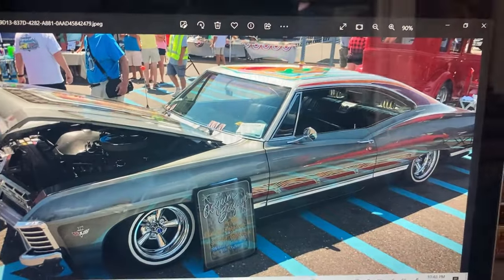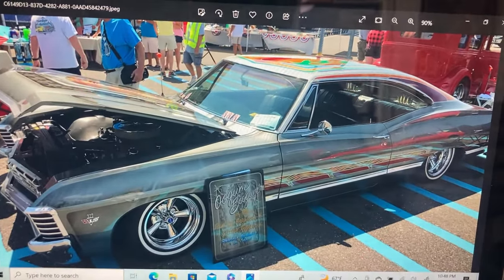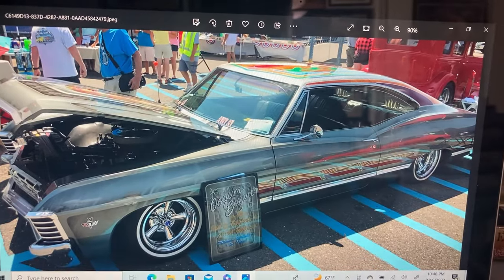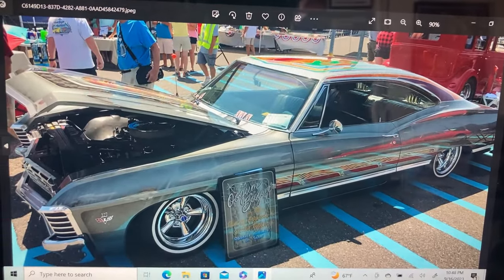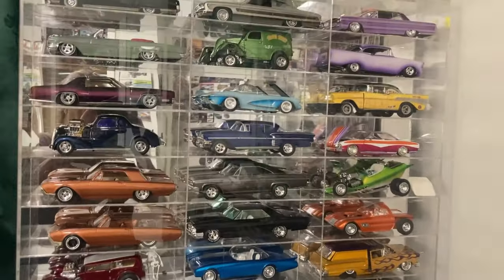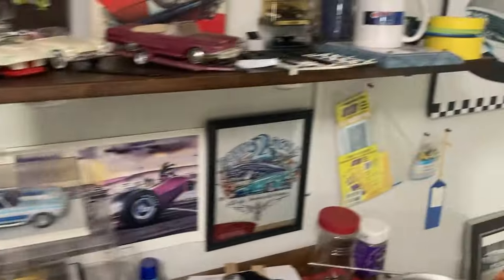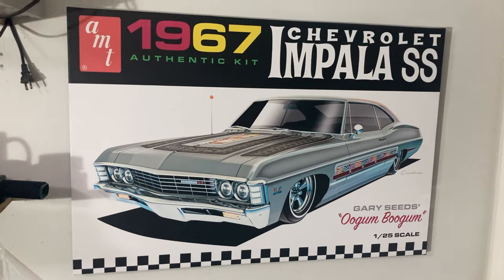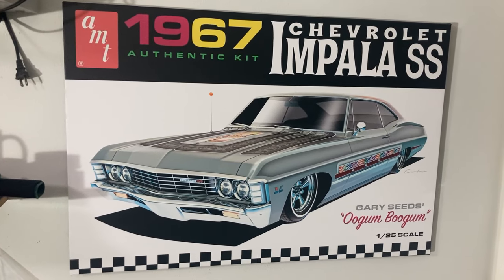1967 Impala Box Art by Frank Cardoza info Below Plus Metal Flake Harley Update